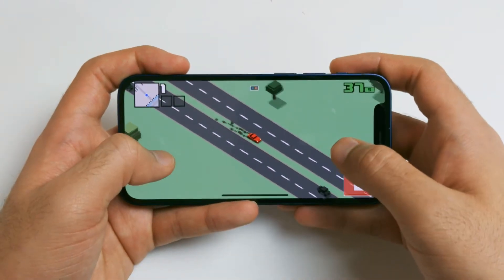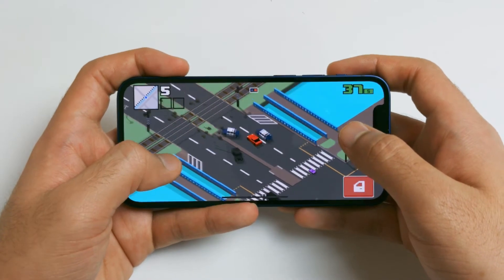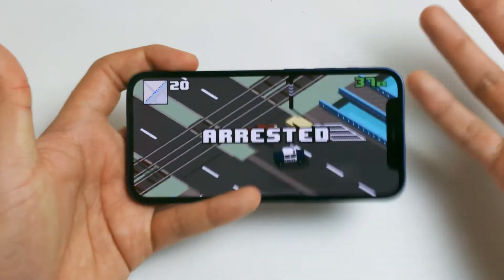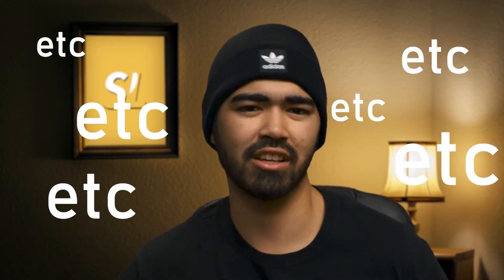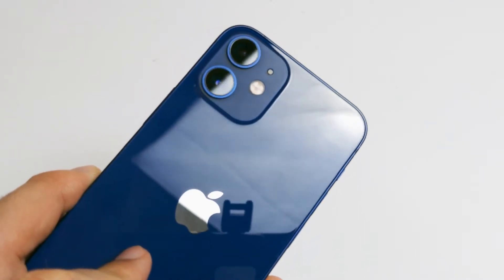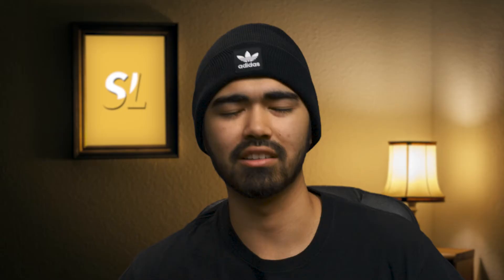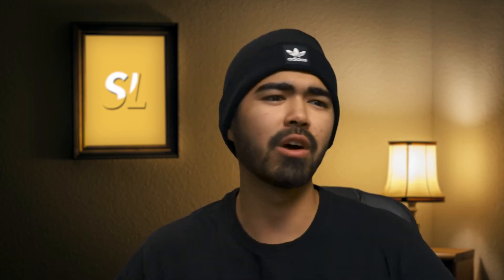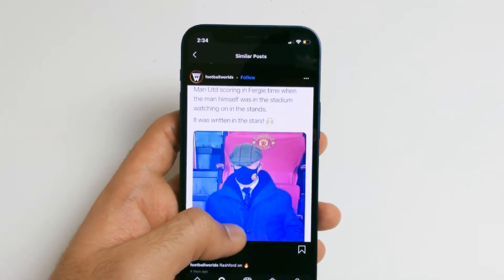iPhone 12 mini Battery Review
If you want info on the 2227 mah iPhone 12 mini battery watch this video!